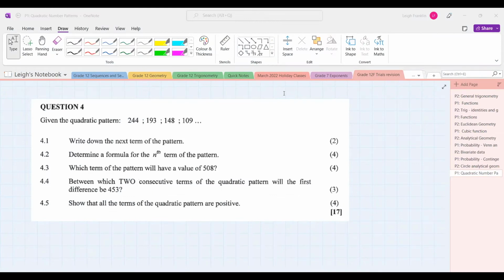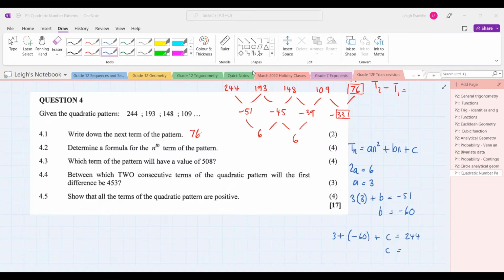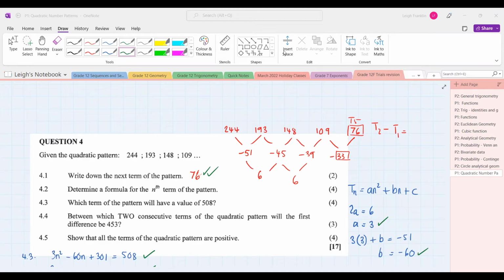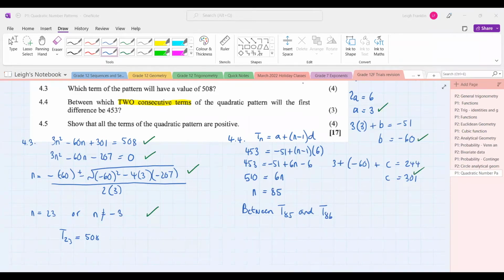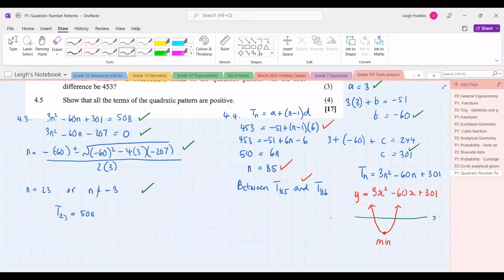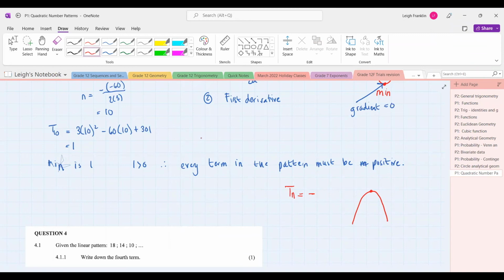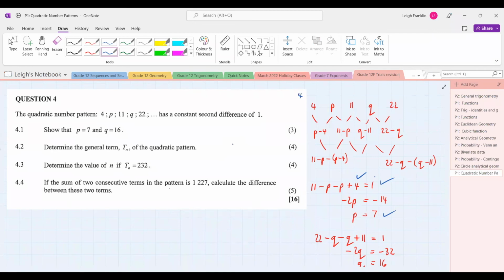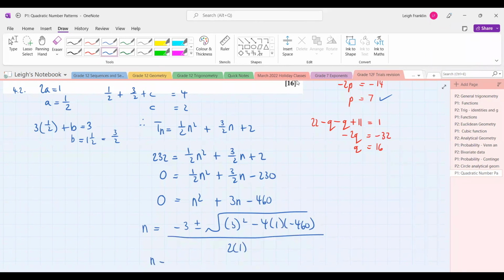Grade 12 - Revision: Trial Exams Foundation (paper 1: quadratic number patterns)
Grade 12 | revision | trial exams | paper 1 | quadratic pattern | formula | first derivative | gradient |